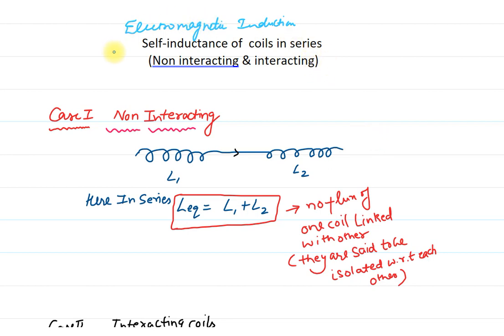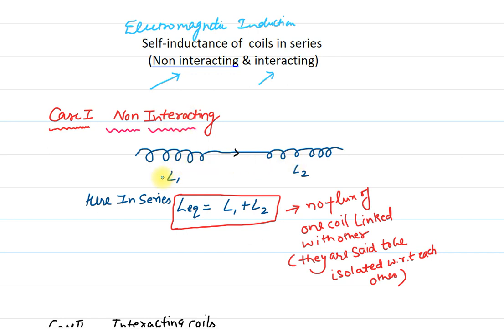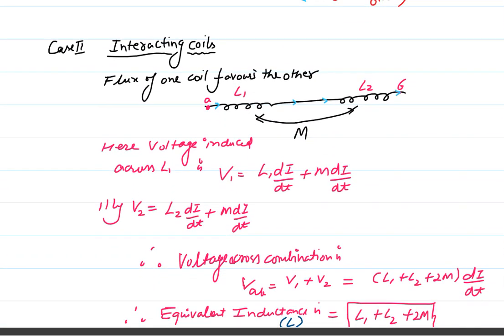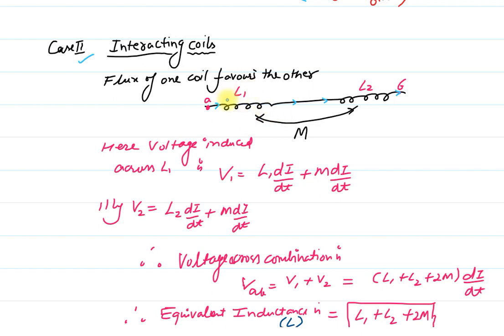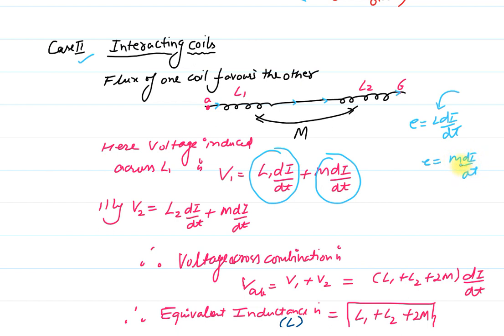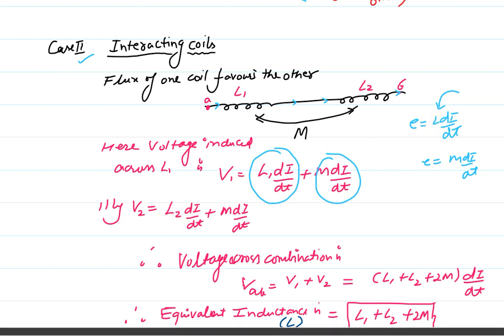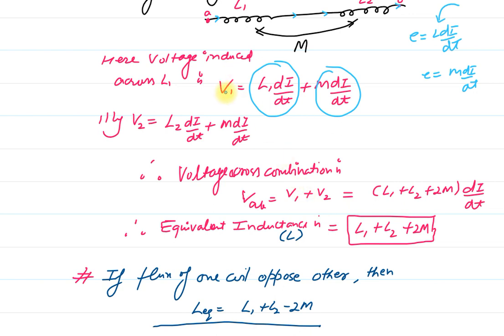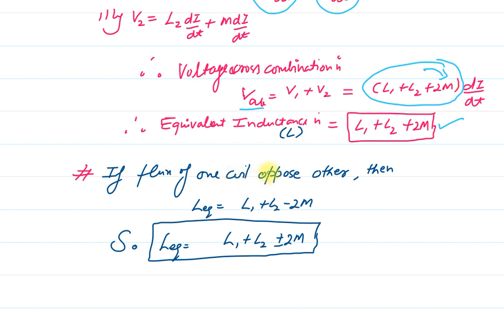SELF INDUCTANCE OF COIL IN SERIES II INTERACTING AND NON INTERACTING COILS II EMI II